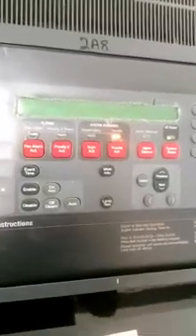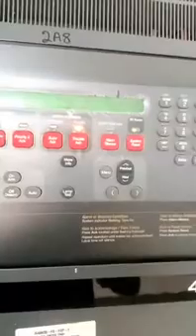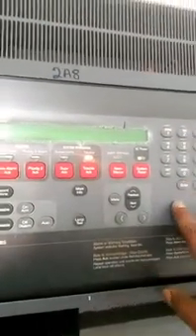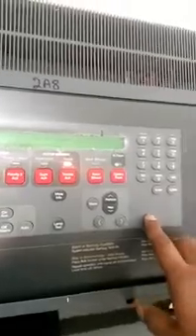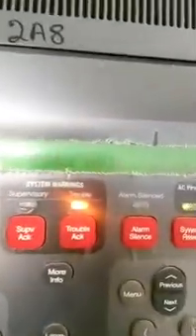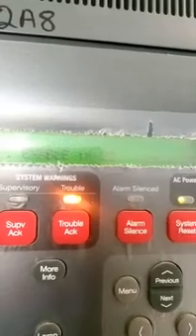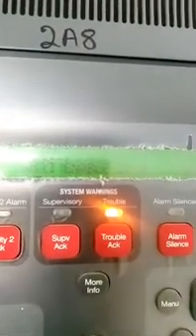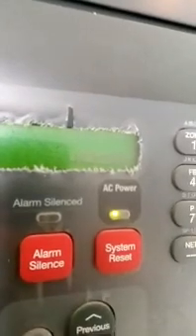How to Disable, Enable and history checking Fire Alarm Panel with SIMPLEX Panel?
SIMPLEX  Fire Alarm Panel disable, enable and history checking!